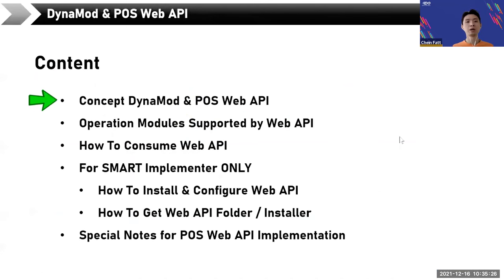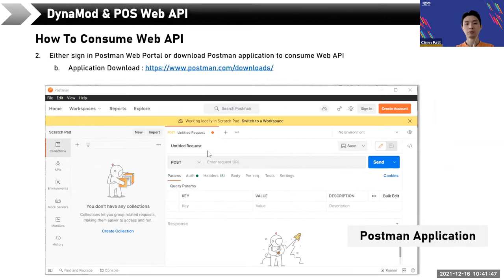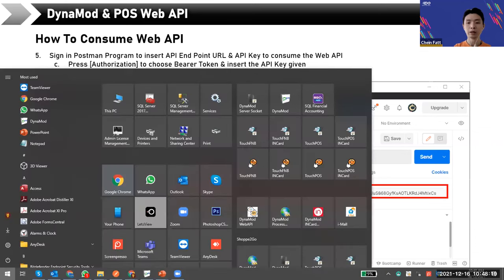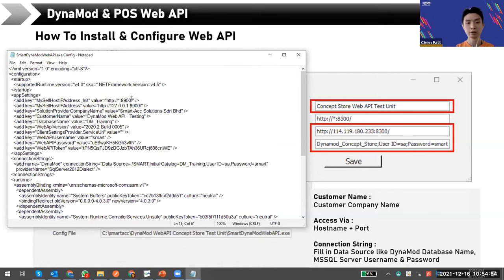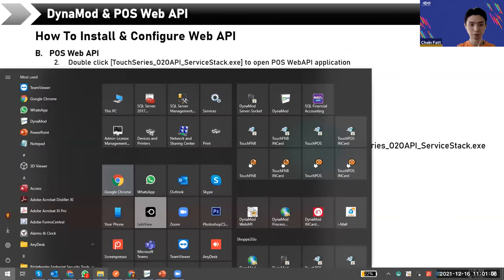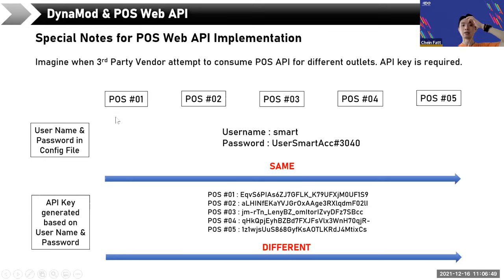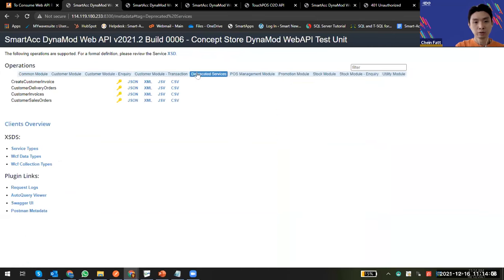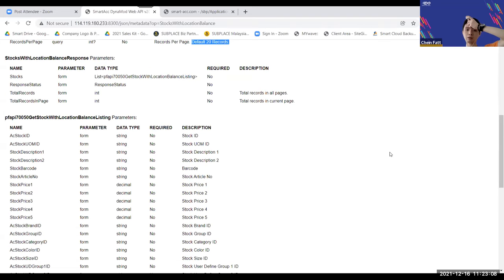Dynamod WEB & POS API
Timeline
00:16     Concept of Dynamod Web & POS API
02:55     Operation Modules Supported by Web API
05:00     How to Consume Web API
13:13     How to Install & Configure Web API
23:42     How to Install & Configure POS API
30:27     How to Get Web API Folder / Installer
30:35     Special Notes for POS Web API Implementation
31:33     Smart New Retail Knowledgebase Portal
35:12     Extra Notes